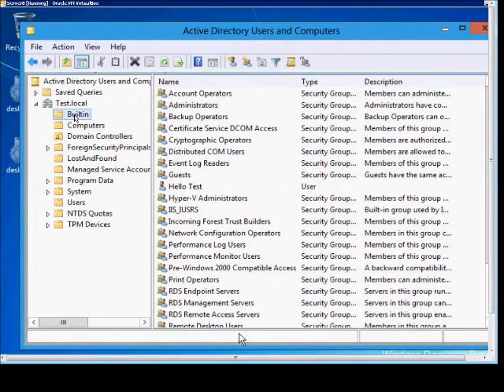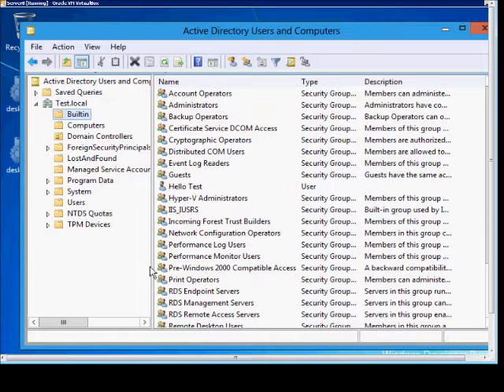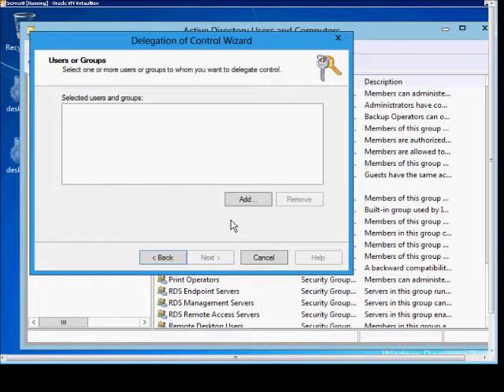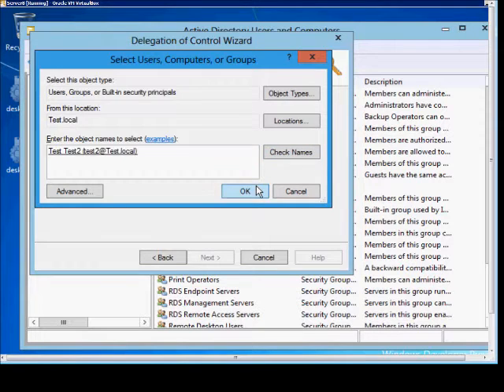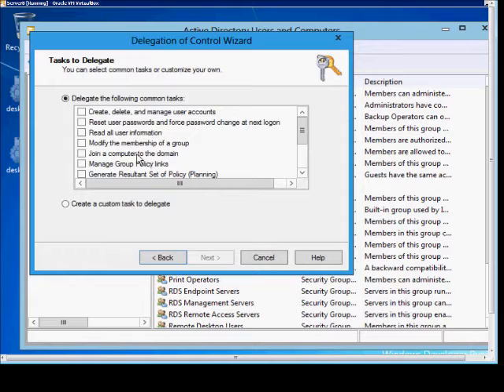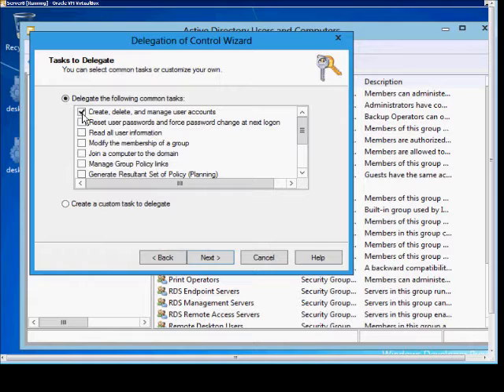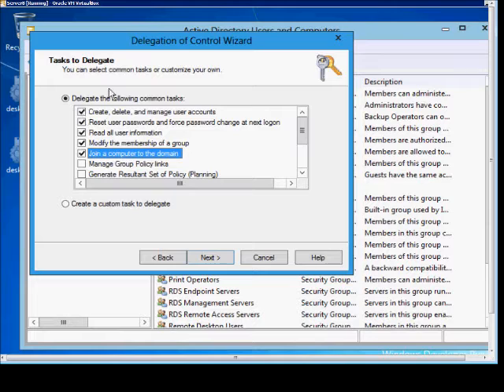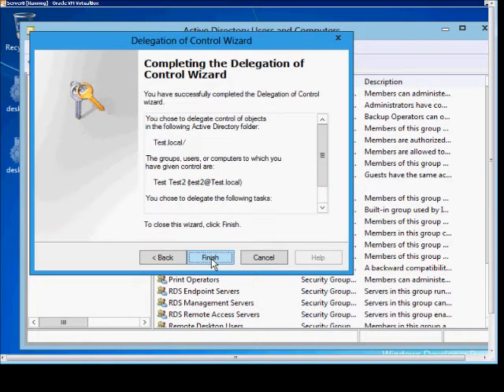How to delegate control to additional users in Microsoft Windows Server 2012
Author and talk show host Robert McMillen explains how to delegate control to additional users in Microsoft Windows Server 2012